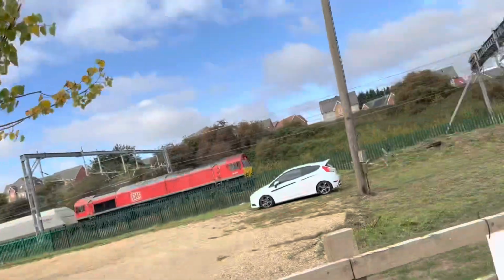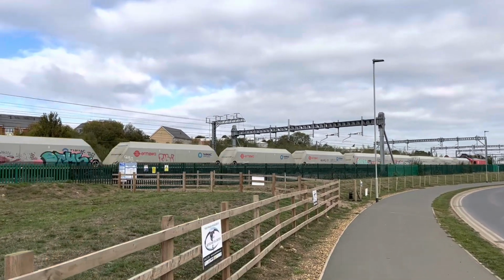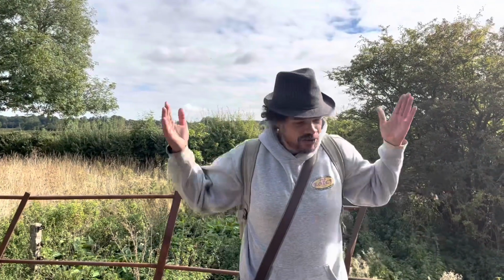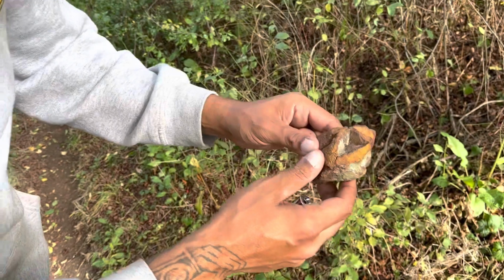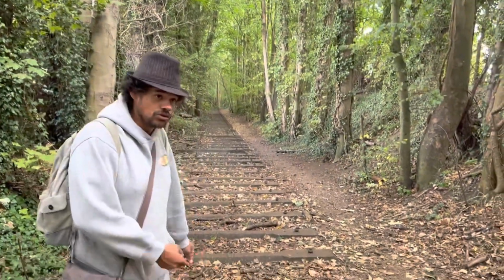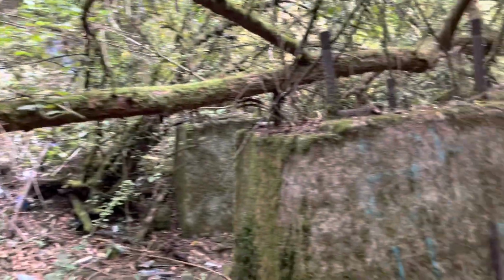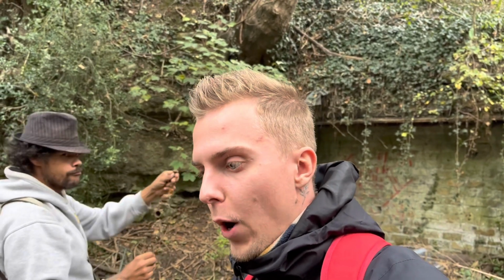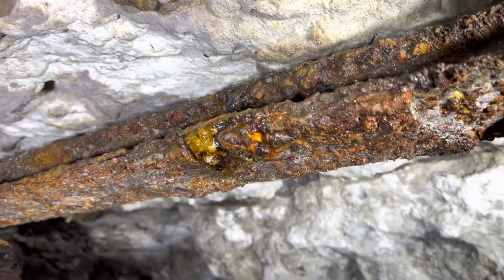Disused Railways - Finedon’s Quarries! (Ft - PurpleVision)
From a great time at Wellingborough comes another disused episode with myself and Purple!

We now explore the disused railways of Finedon’s Quarries and Mines and this was a fantastic day out and I hope you agree with me!

Follow Purple on his channels….

Purples Railway Adventures
PurpleVision